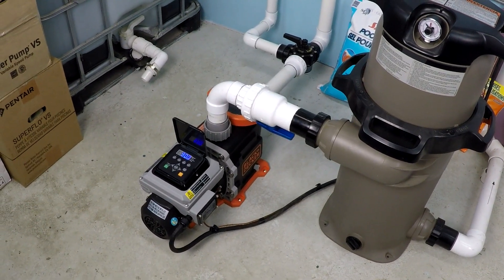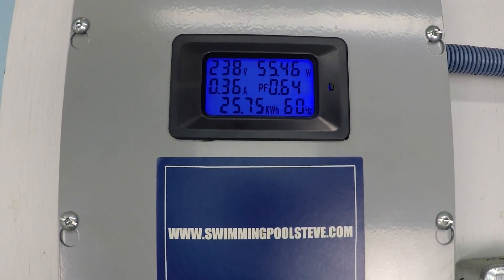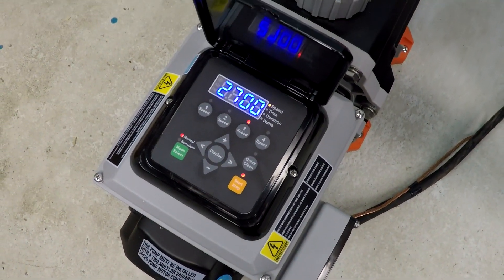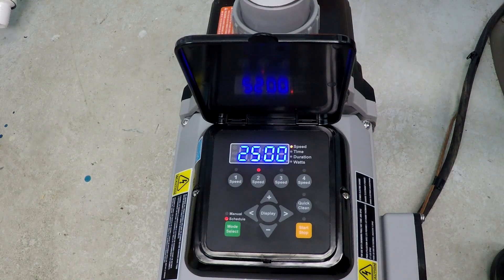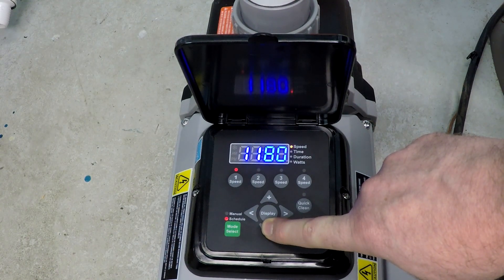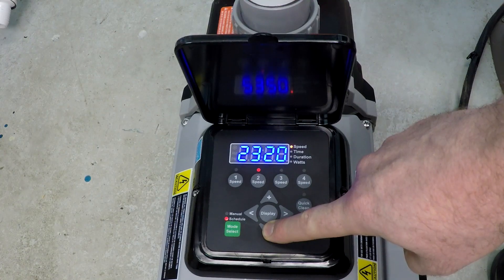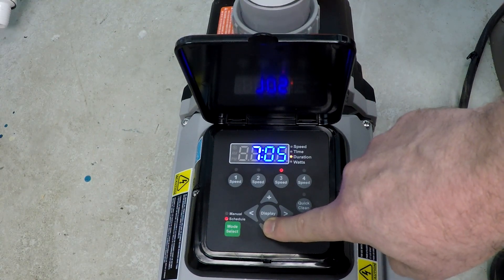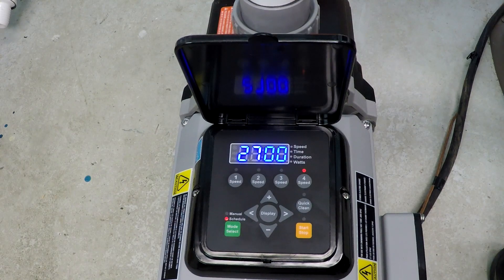Filtration Schedule - Black+Decker - 15'x30' pool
this video looks at a 15x30' pool filtration schedule using a 1.5hp Black + Decker variable speed pool pump.  This example will result in approximately 42,000 gallons of filtered water per day at an approximate operating cost of $0.59.

00:00 - 15x30' pool filtration schedule with Black + Decker VS pump
00:30 - 900 RPM operation / 20 GPM / 55 Watts
01:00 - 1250 RPM operation / 28 GPM / 109 Watts
01:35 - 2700 RPM operation / 8.5 PSI / 63 GPM / 785 Watts
02:15 - Programming this schedule into the Black + Decker pump
02:45 - First speed selection 900 RPM
03:40 - Second speed selection 1250 RPM
04:00 - Third speed selection 900 RPM
04:35 - Fourth speed selection 2700 RPM
05:00 - Maximum 24 hour schedule / press start to save and run schedule